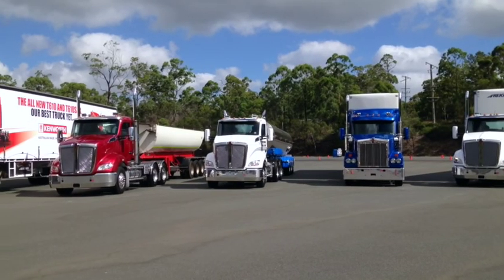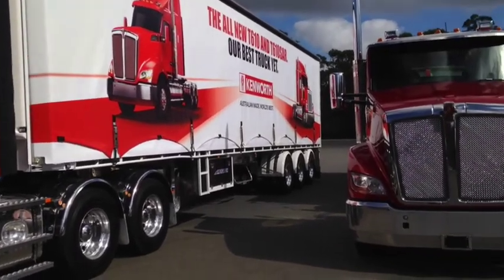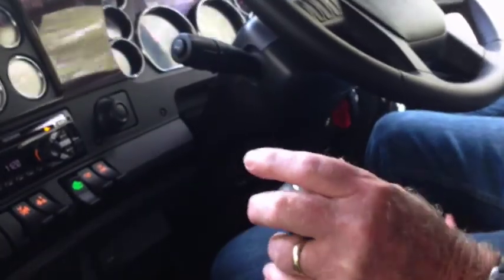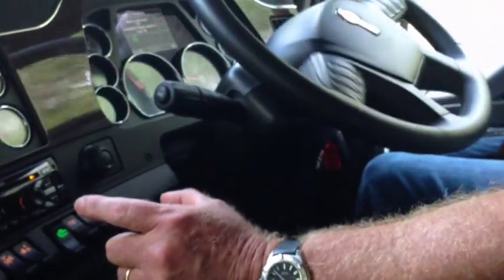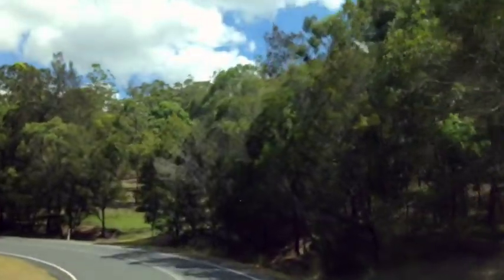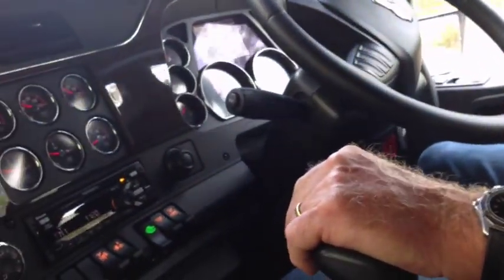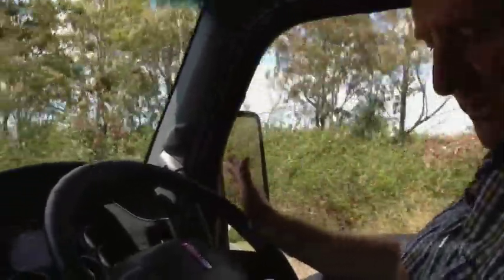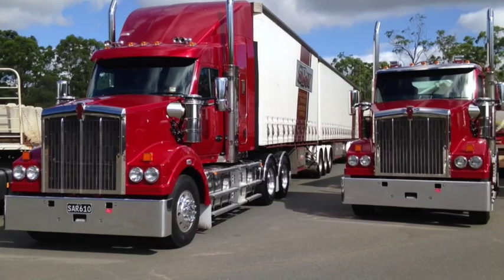Steve Brooks from Owner Driver takes a closer look at the Kenworth T610